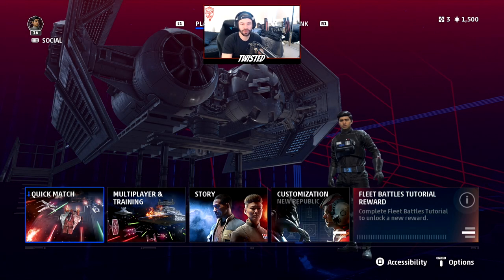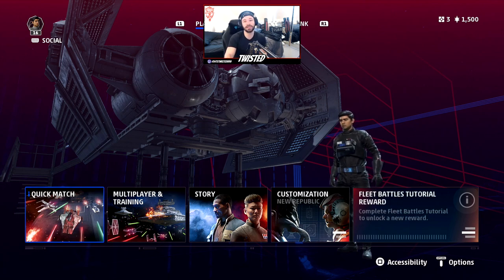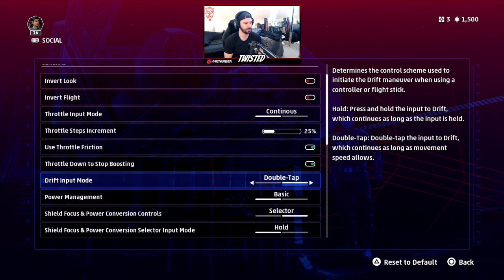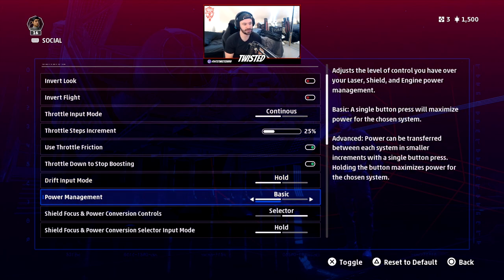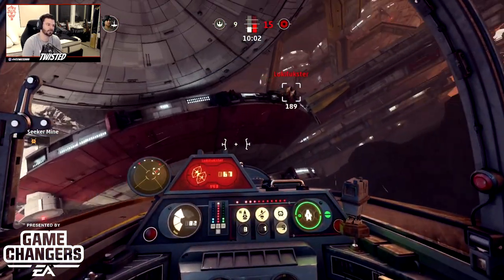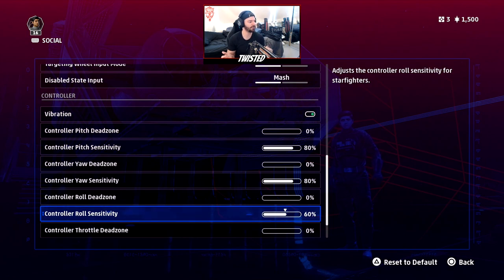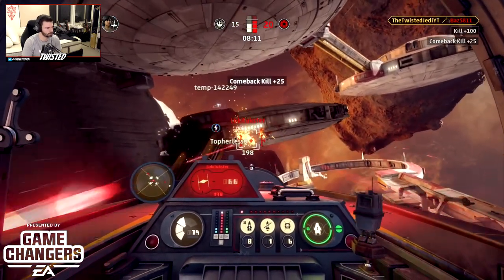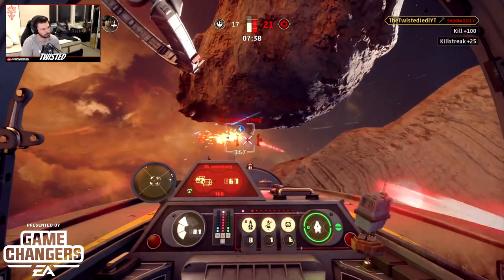💥 Star Wars: Squadrons BEST SETTINGS For Controller Players! 🎮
Today we will be discussing the Best Settings for Controller Players in Star Wars: Squadrons. These squadrons tips will ultimately give you the advantage over those you are facing, but also keep in mind these are the best settings for me and may vary from your own experience.

If you enjoyed the video, or it helped in any way make sure to leave a LIKE on the video to help support the channel on our road to 40K Subscribers!

🎮Become A Channel Member For Custom Livestream Emojis! 🎮
➡ Click the JOIN Button Above!

➡ Twitch.tv/itstwistedddd
➡ Twitter.com/TheTwistedJedi
➡ Facebook.com/TheTwistedJedi
➡ Instagram.com/TheTwistedJedi